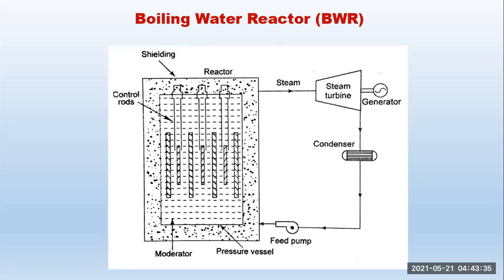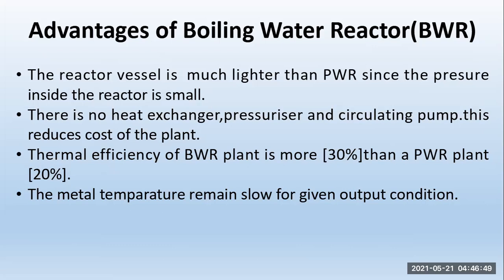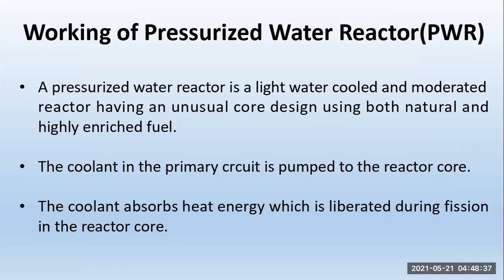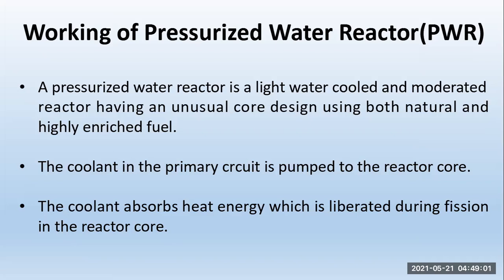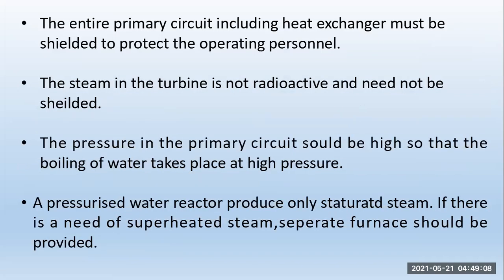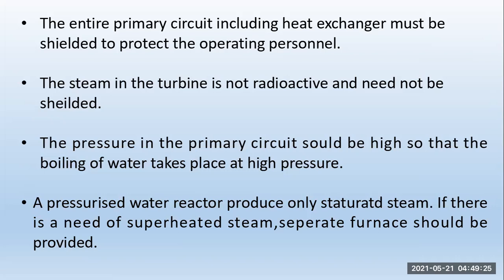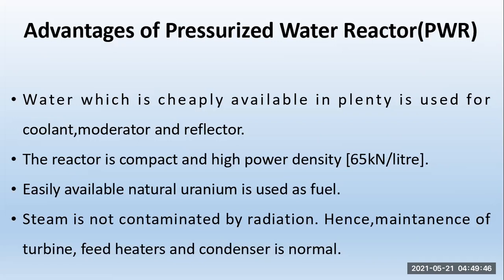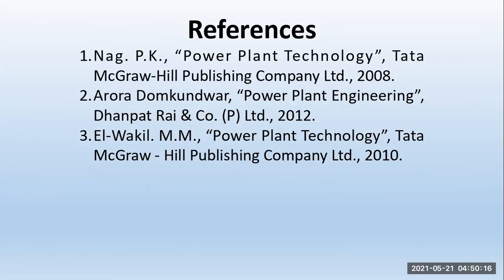ME8792 UNIT 3 POWER PLANT ENGINEERING PART 3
DR. M.EZHILAN,
PROFESSOR/RCET,
RCET